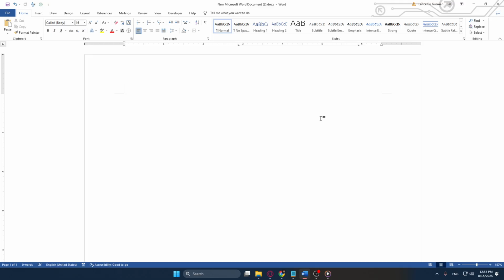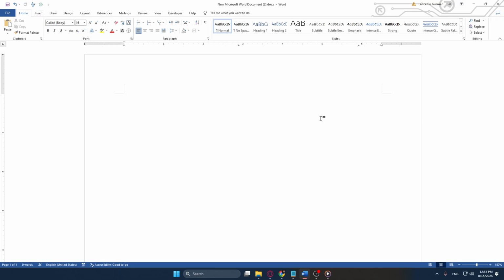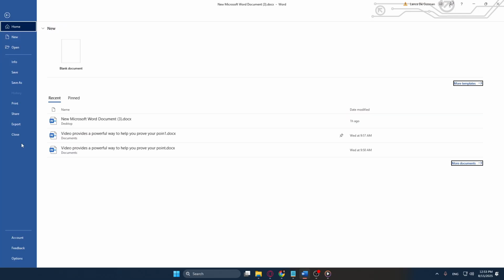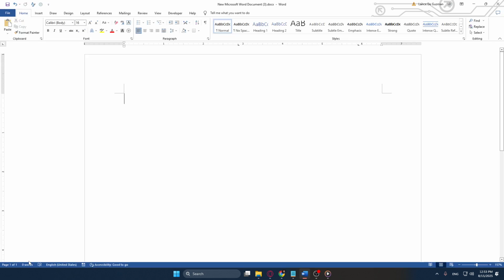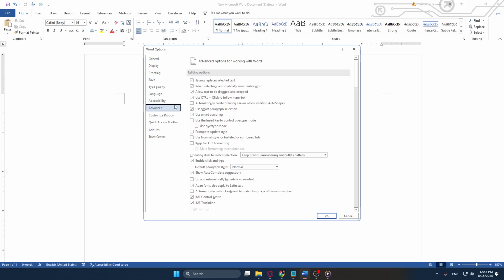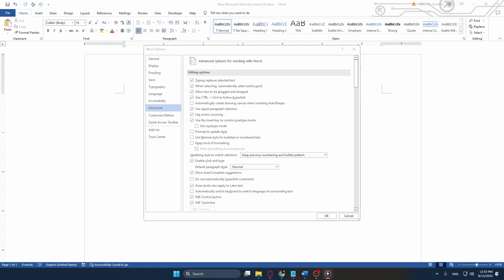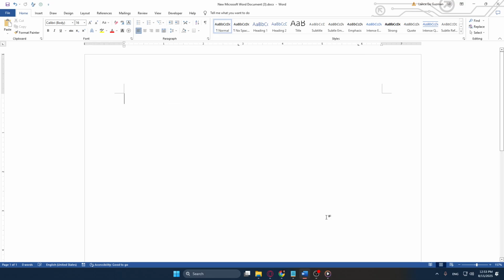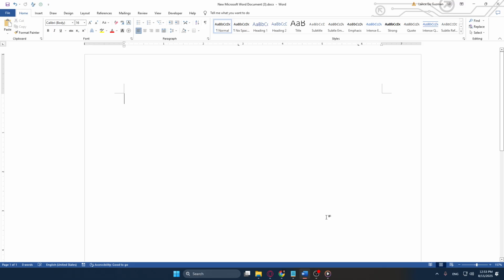How To Fix If Insert Key Is Not Working In Microsoft Word [2026 Guide]